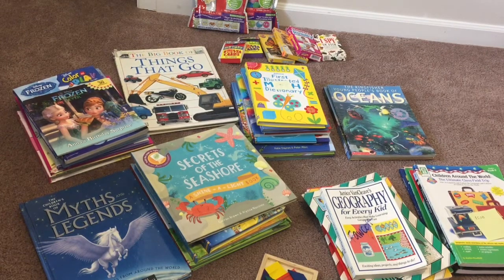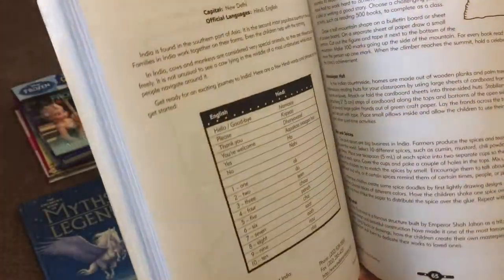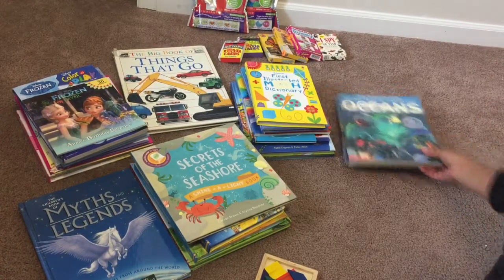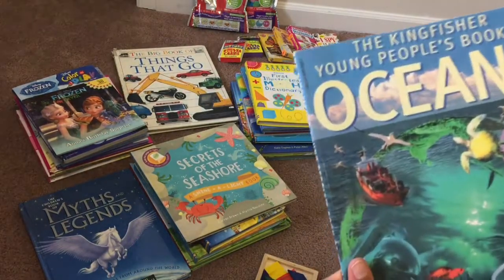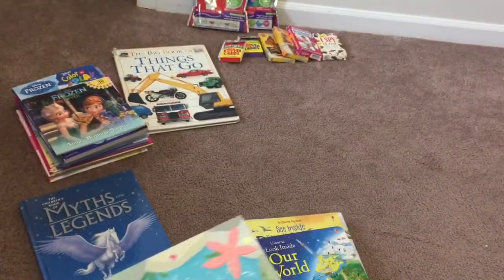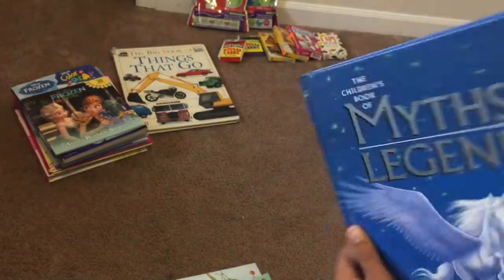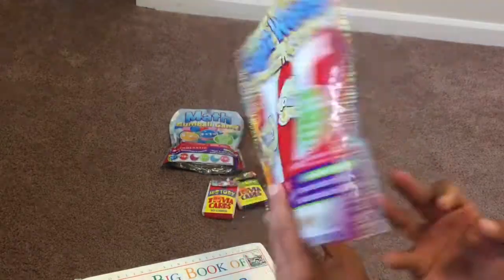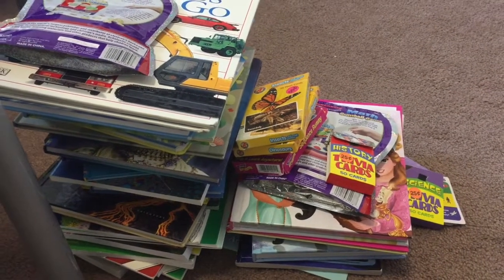Homeschool Haul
Sharing our finds from our local homeschool group's curriculum sale!

We are a secular, eclectic, military homeschooling family who loves to travel and enjoy the outdoors. Our videos include homeschool ideas, curriculum choices, planning, trips we take, and what we read.